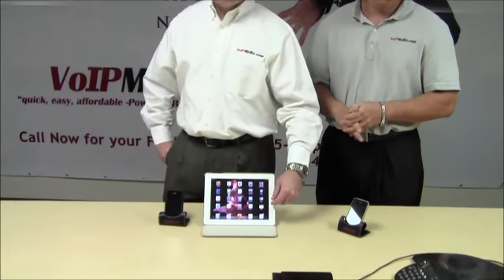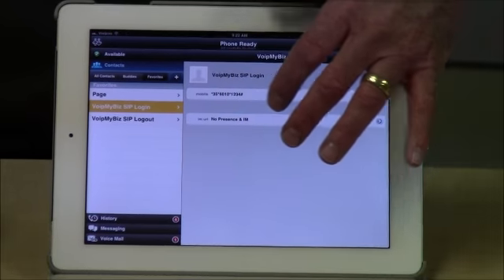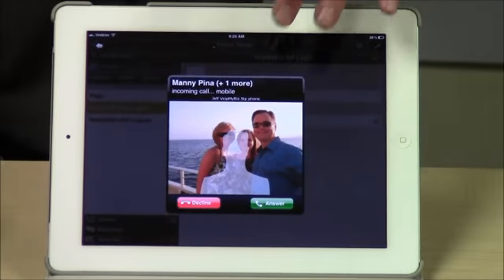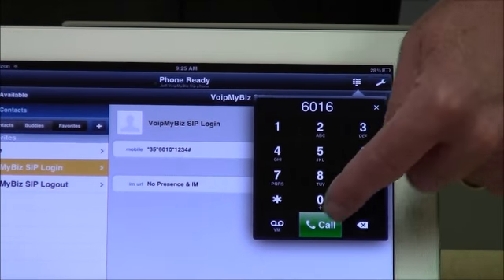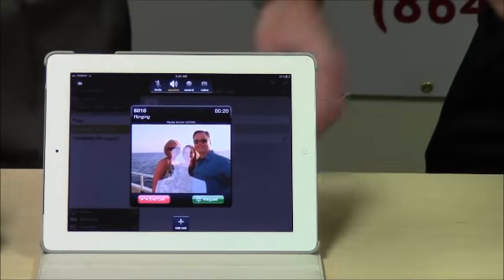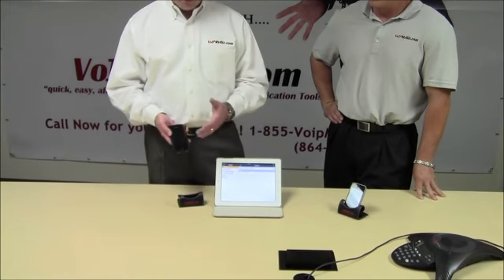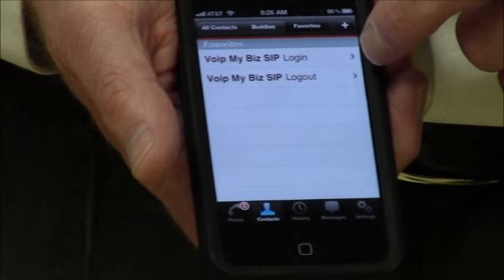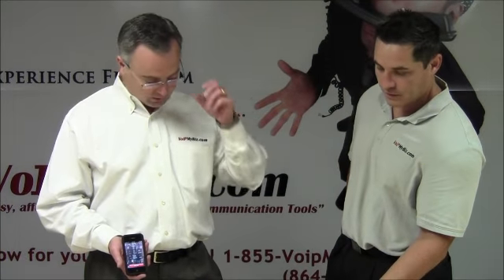Use Your iPad or iPhone to Grow Your Business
Learn how you can use a tablet computer or smarthphone, such as an iPad or iPhone, to grow your business via VOIP technology.